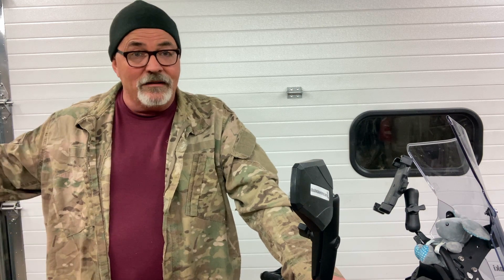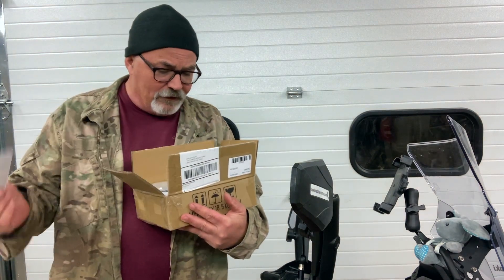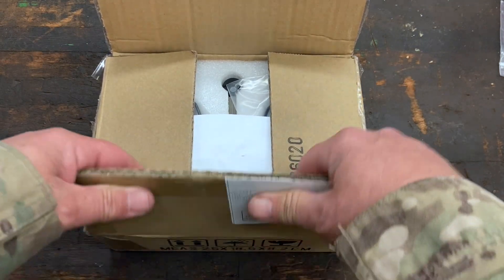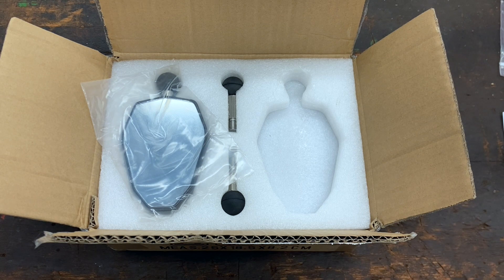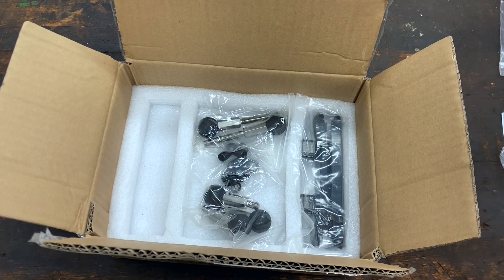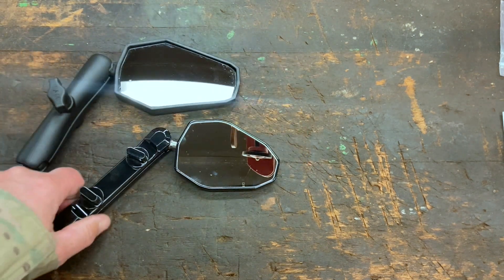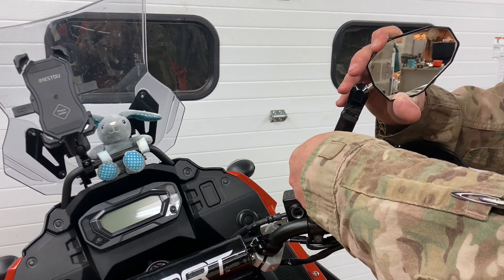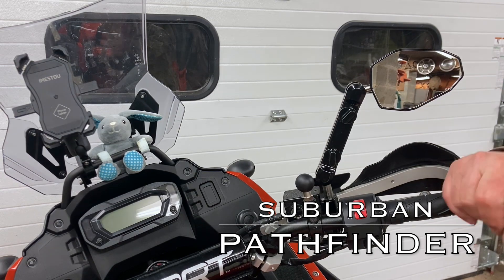Mofun CNC Aluminum Adventure Motorcycle Mirrors for my Kawasaki KLR 650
A quick look at an adventure mirror alternative from manufacturer, Mofun.